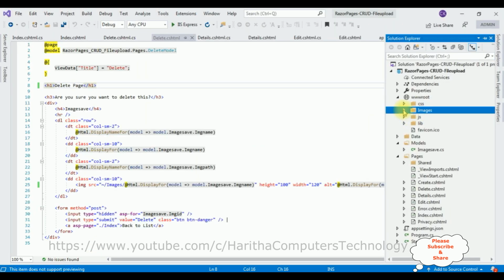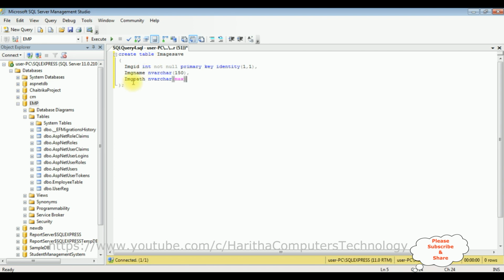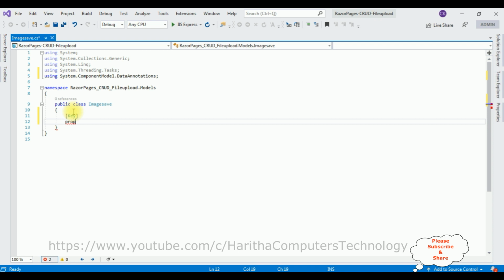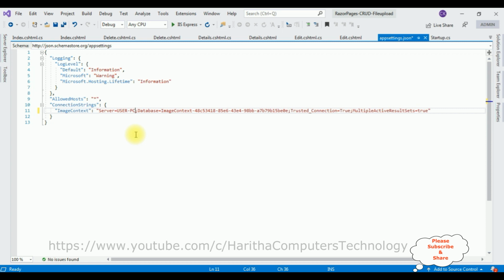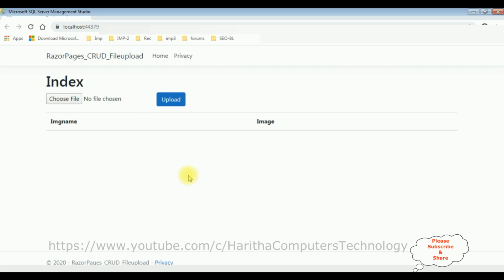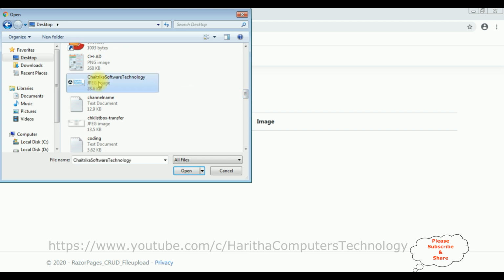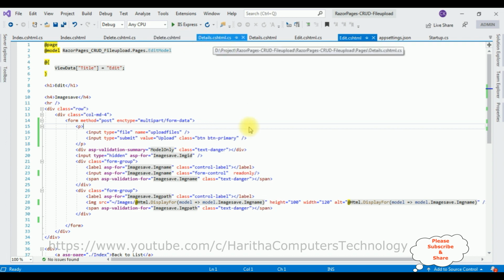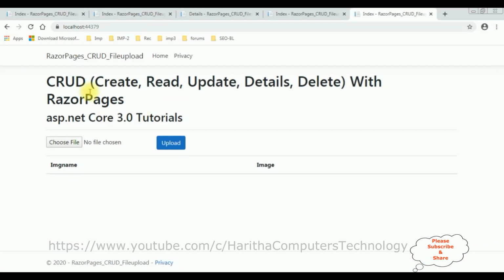ASP.NET Core CRUD Operation With File Upload C #.net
ASP.NET Core enables seamless implementation of CRUD (Create, Read, Update, Delete) operations while incorporating file upload in C#/.NET applications. Leveraging built-in features and libraries, developers can design a robust system that efficiently handles data storage and retrieval alongside file uploads. This empowers the creation of interactive web applications with a comprehensive range of functionalities, enhancing user experience and data management.

Implementing CRUD Create, Read, Update & Delete Operation with fileupload with razor pages in asp.net core c#